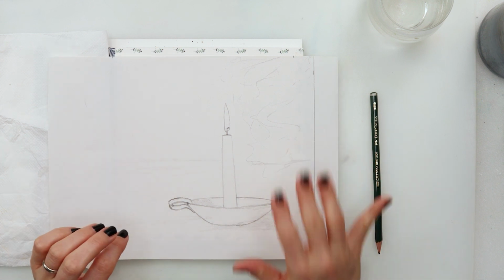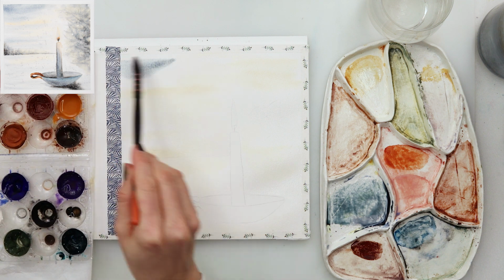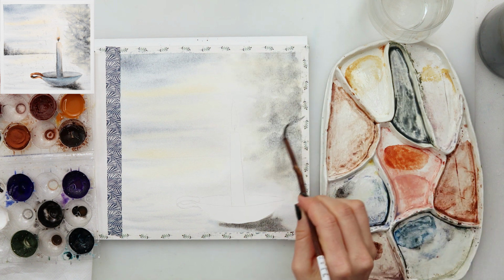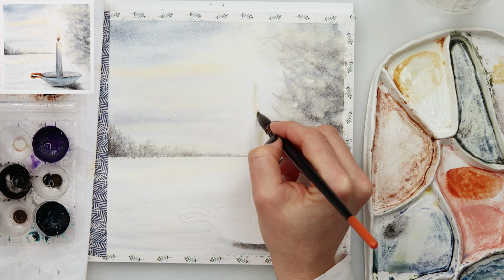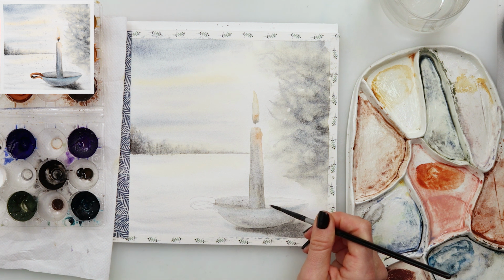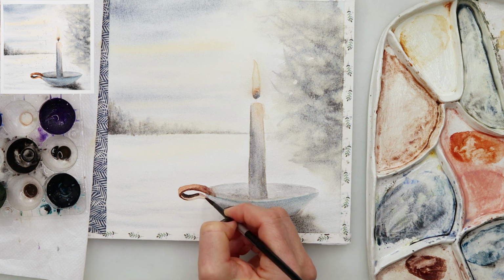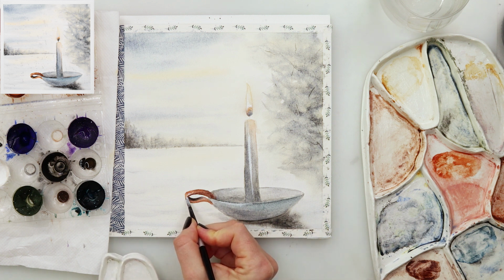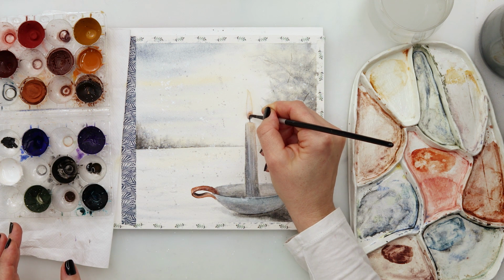30 days of winter - watercolor landscape - candle burning + FREE sketch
In this video I am painting a burning candle in the snow. Winter landscape that fits my 30 days of winter theme.

As I said, I am making tutorials with winter themes for 30 days, all the way up to Christmas.

Here you can find products and supplies I use for painting and love:

Skillshare Premium Membership for 2 weeks for FREE (try it out with no obligations) if you use this link and sign up for it

Please, tag me so I can see your work... I am always so happy if you share... (and if you mention me in your caption it does help to grow this channel)

To paint it I used:

***Paper :
Clairefontaine Fontaine cold-pressed watercolor paper 300gsm or 140lb, 20x20 cm or 8x8 in
If you have a bit higher budget
Arches

***Watercolors :
For this painting I used colors I made myself, so no names.

But I do recommend
brand St. Petersburg - White nights

Valid till Dec 31th, 2020

Dainayw mop and round brush

Renata